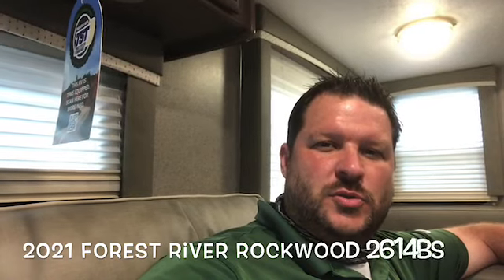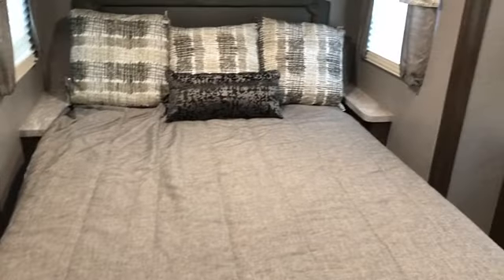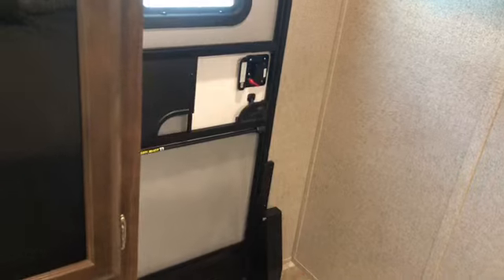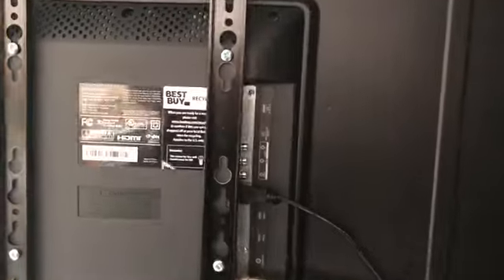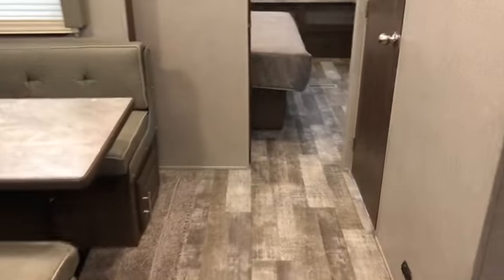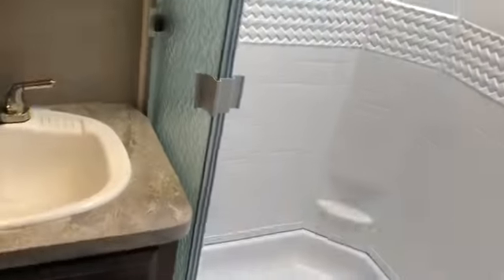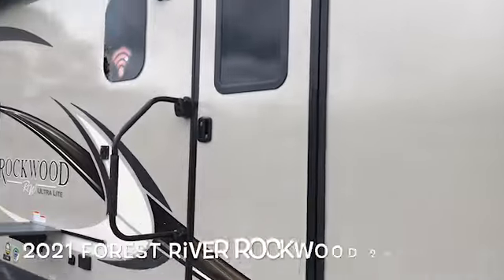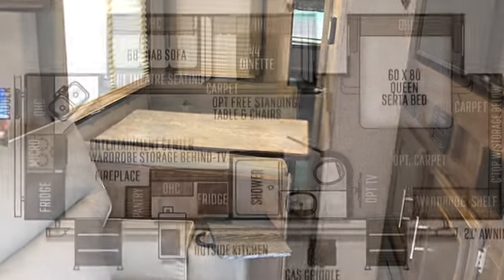2021 Forest River Rockwood 2614BS Ultra Lite New Double Slideout Travel Trailer Dodd RV Show Tour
2021 Forest River Rockwood 2614BS Ultra Lite New Double Slideout Travel Trailer Dodd RV Show Tour

Scott Hudgins
Yorktown, Va.

7,136 lbs.
796 lbs hitch weight
29' 11" length
96" width
134" height w/ A/C
60 gal fresh water
90 gal gray water
45 gal gray water
fire place
power stab jacks
awning toppers
bedroom tv
two entry doors
two slideouts
two max air fans w/ covers
rear ladder
two A/C
Stone Decor
Theater seating
Maple Cabinetry